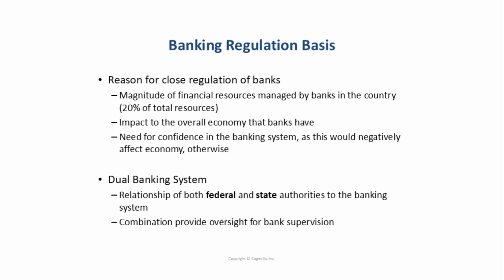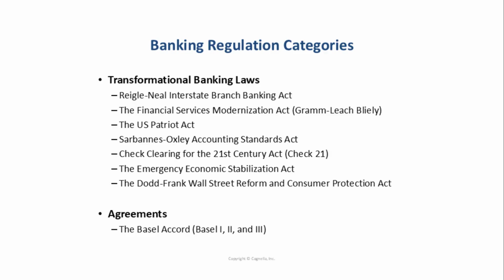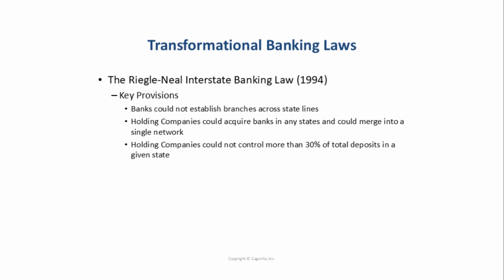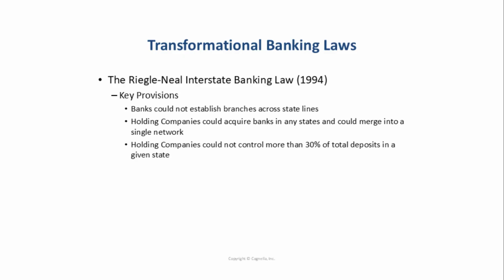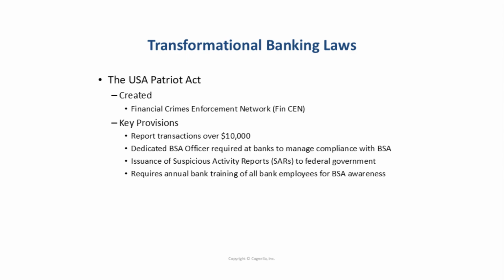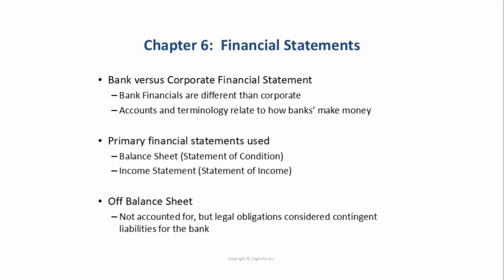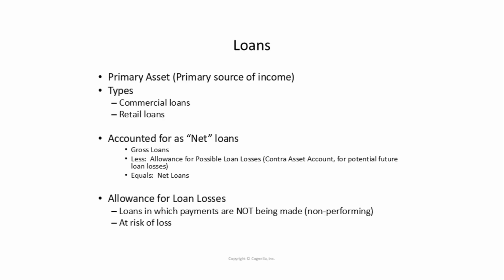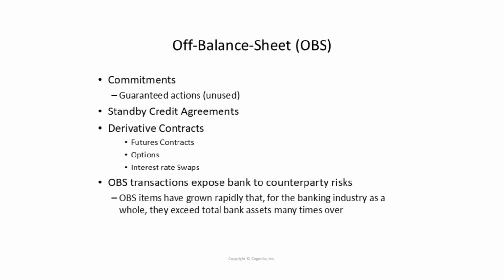Week 2 Live Chat Part 1, FIN4324 Commercial Bank Management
Keiser University online division
Dr. Mark Dennis, CFP(r)